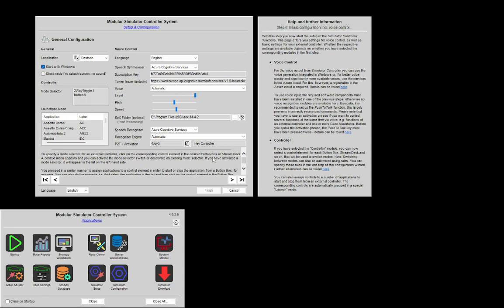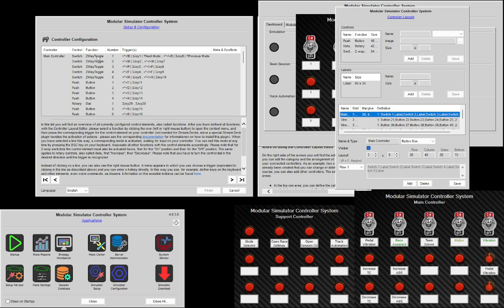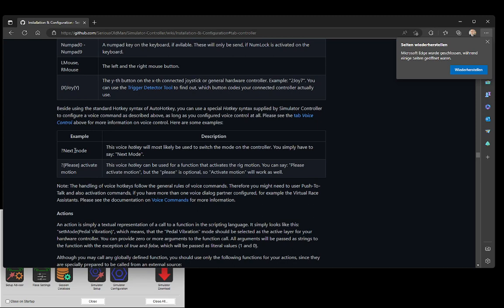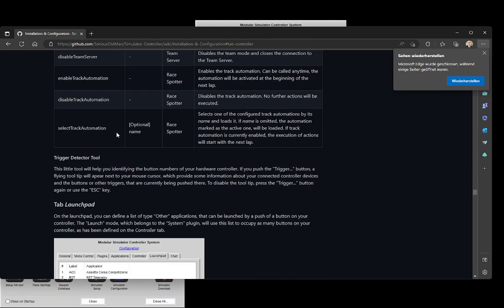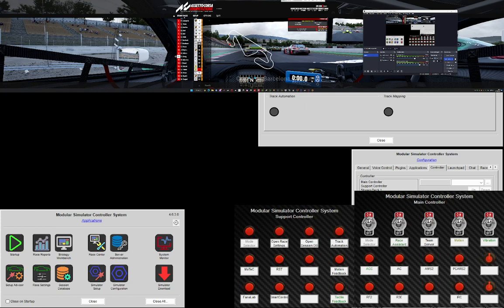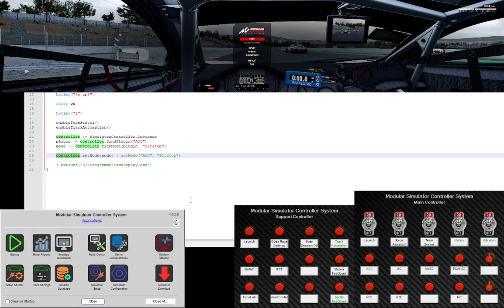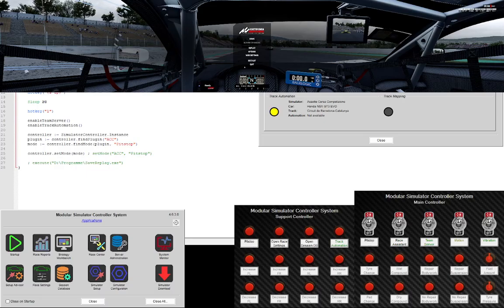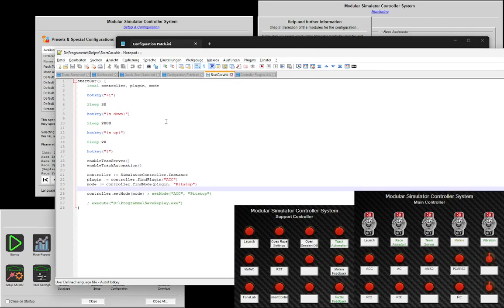Create your own voice commands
In this video you will learn how to define your own voice commands to control not only any part of Simulator Controller, but also all functionalities of  your simulation games.